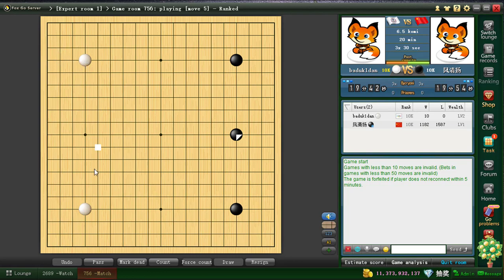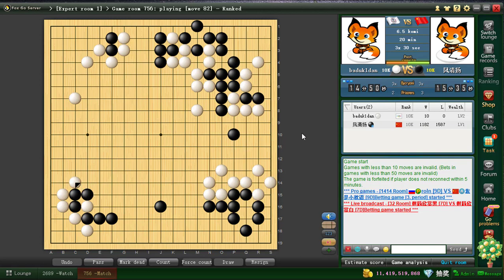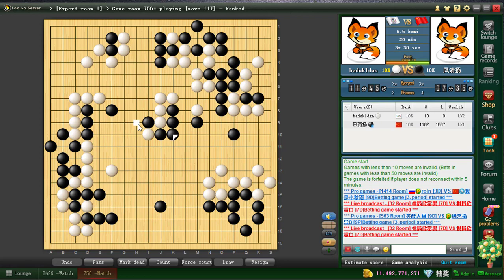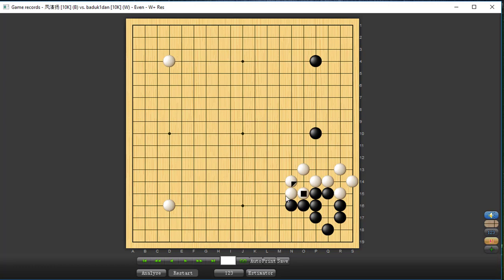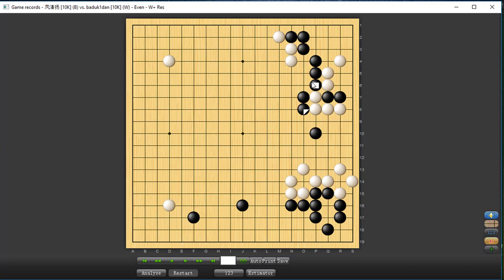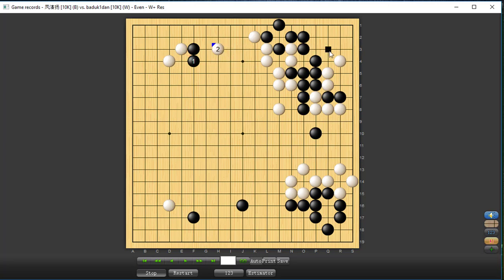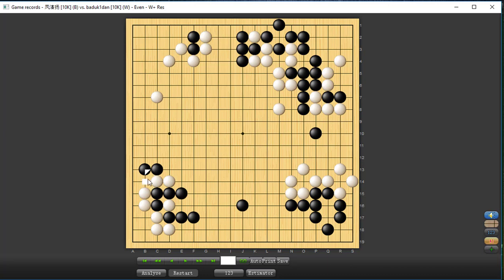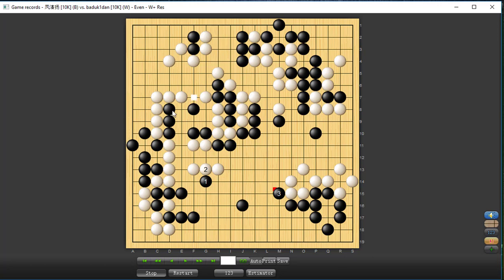Game Go (Baduk) "Path from 10 Kyu to 1 Dan" Episode 5